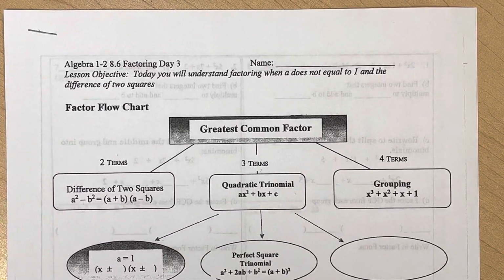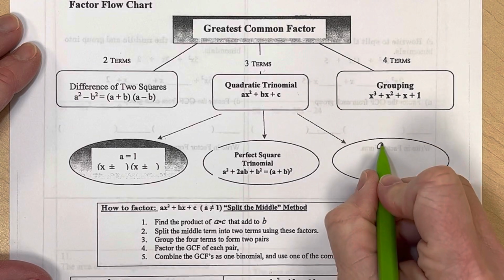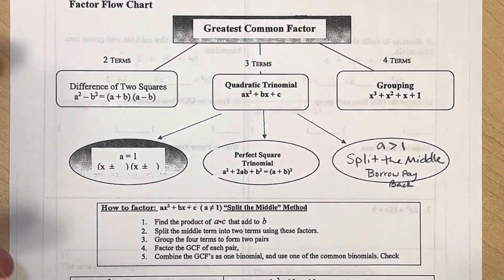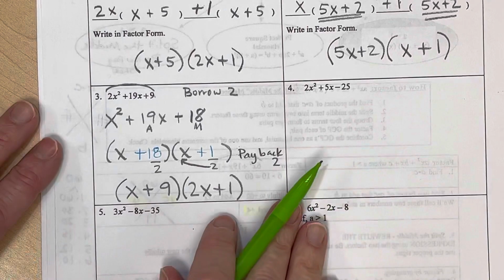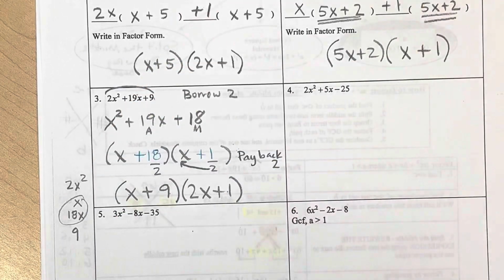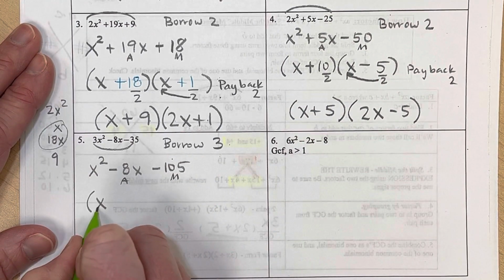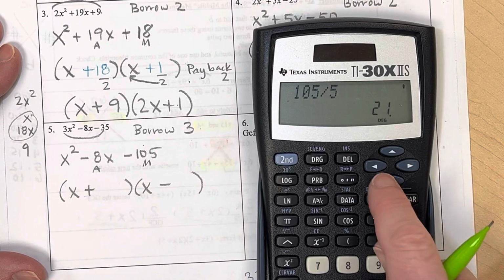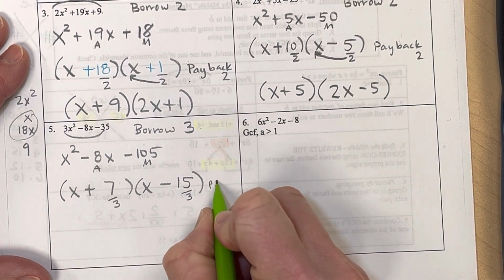Factoring a quadratic trinomial “a not 1” by split the middle or borrow payback methods